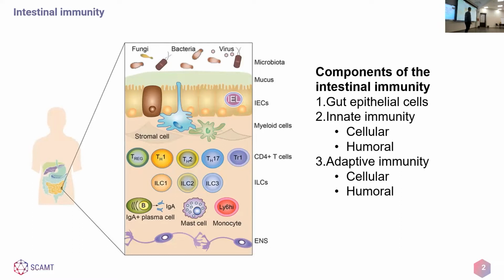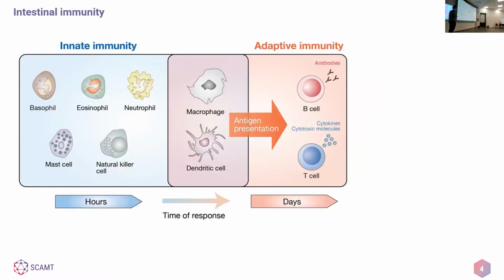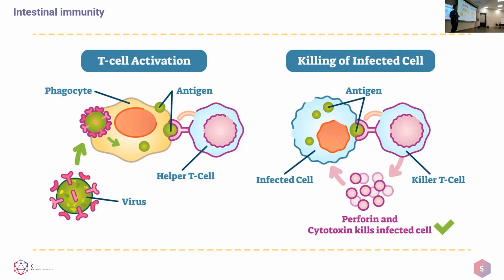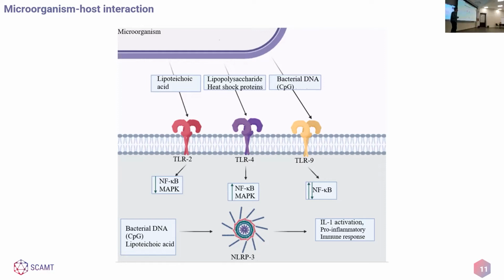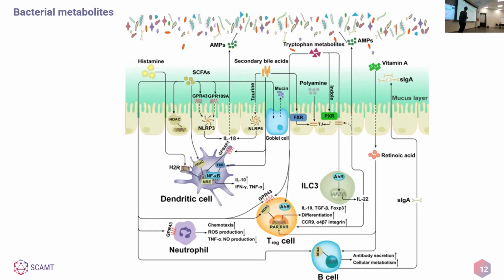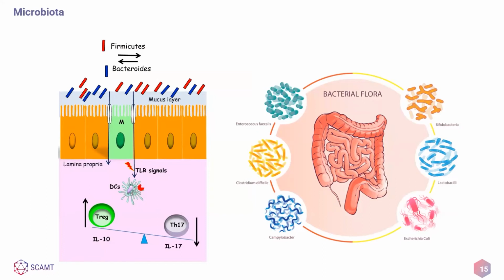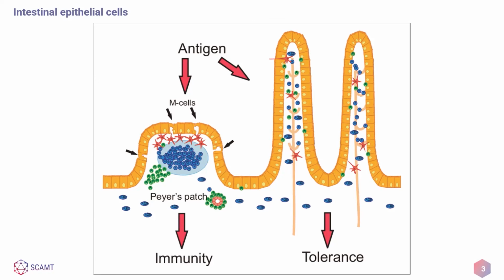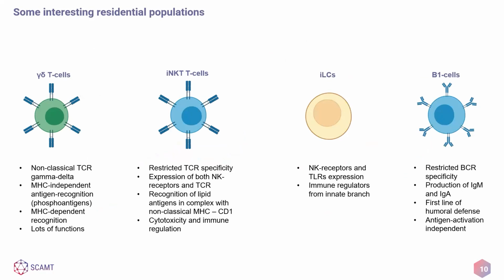Aleksandr G. Refeld "Intestinal immunity: brif overview